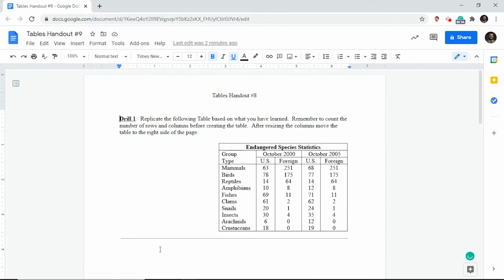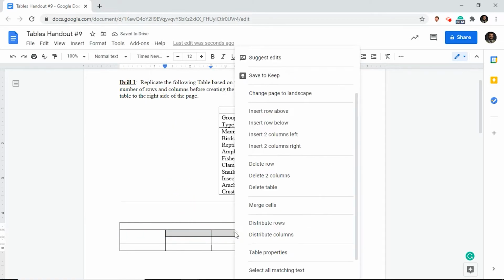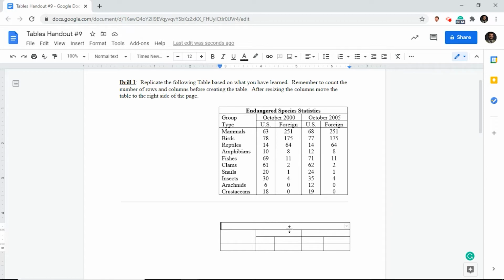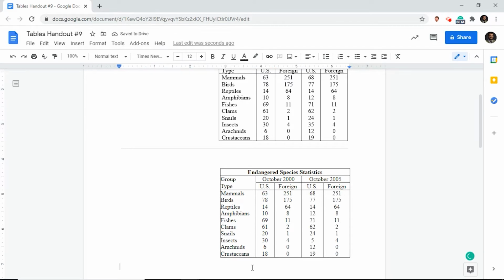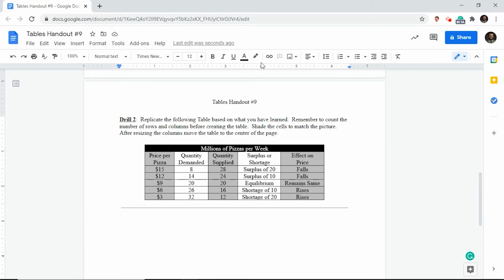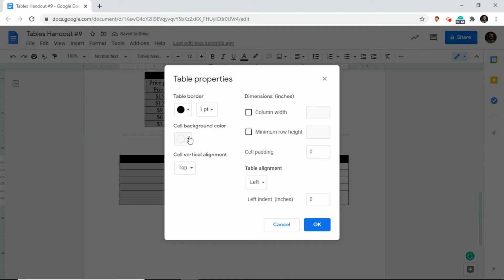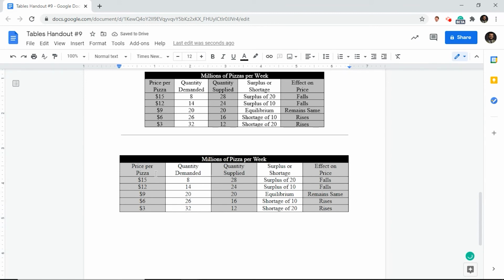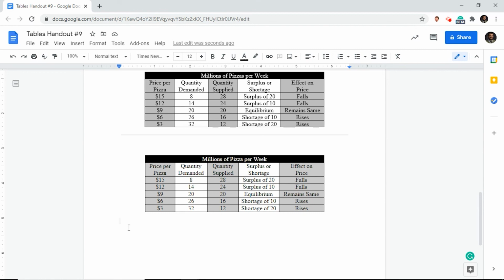Tables Unit - Walkthrough for Tables Handout #9